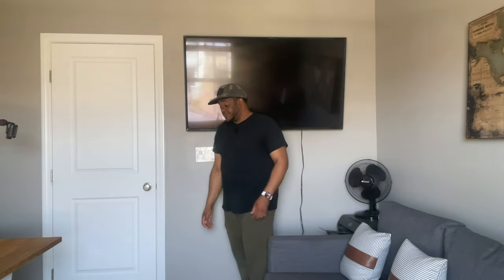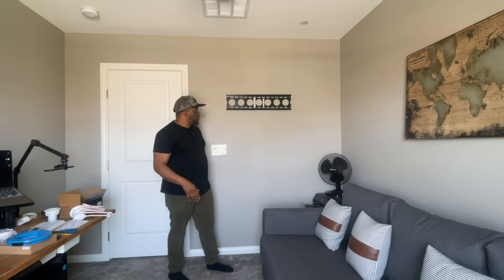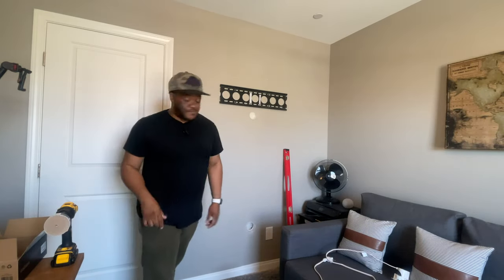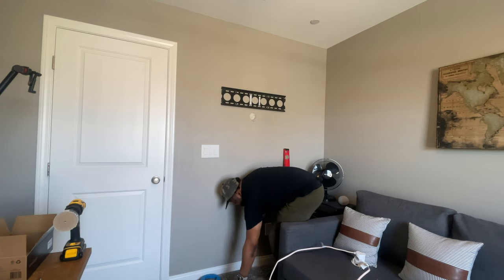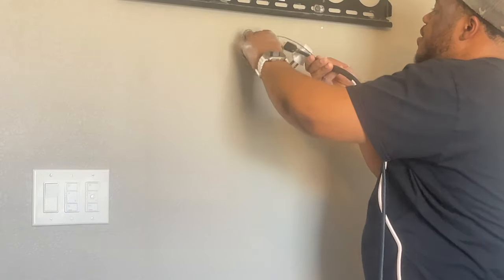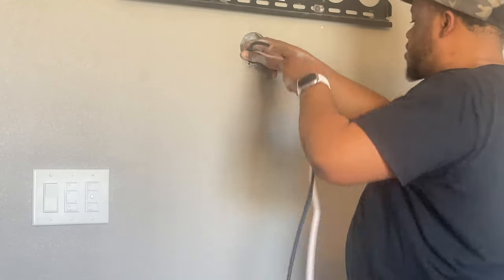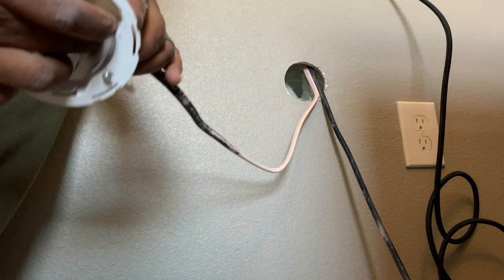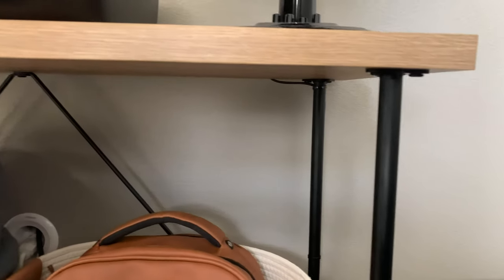Hide Your TV Wires In Under 1 Hour ⏰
In this video, I'll be showing you how to use the Echogear Cable Management System to hide the unsightly wires that come with mounting your TV on the wall. As someone who has struggled with messy and tangled cords behind my TV, I know how frustrating it can be to have a messy entertainment center. Luckily, the Echogear Cable Management System provides a simple and elegant solution to this problem.

With the Echogear Cable Management System, you can easily organize and hide all of your cables behind your wall-mounted TV. The kit comes with everything you need, including cable ties, wall plates, and a cable routing tube, making installation a breeze. I'll walk you through the entire installation process step-by-step so you can have a clean and organized entertainment center in no time.

Say goodbye to the messy cords and hello to a sleek and modern entertainment setup. Trust me, once you use the Echogear Cable Management System, you'll wonder how you ever lived without it. So grab your tools and let's get started!

 Music 🎵
Products 📺:
EchoGear Wiring Kit
In Wall HDMI Cable